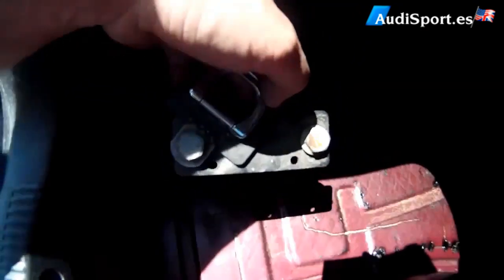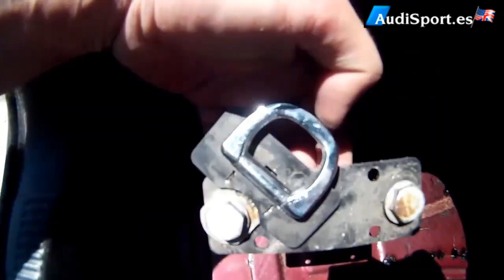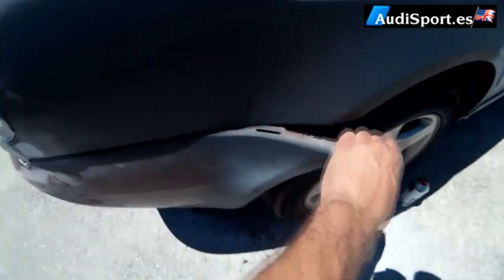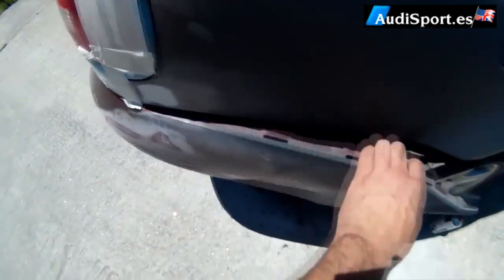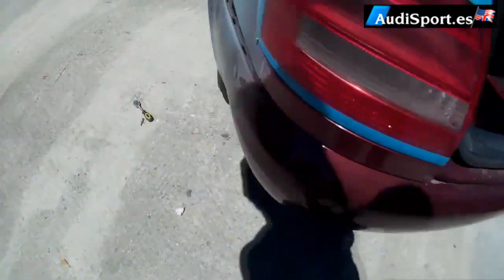Disassemble rear bumper on Audi A4 B5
In this video Our mechanical friend MElekiaZ shows us the quick and easy removal of the rear bumper of the Audi A4 B5.

It shows necessary materials and steps to follow.

Simple and easy tutorial.